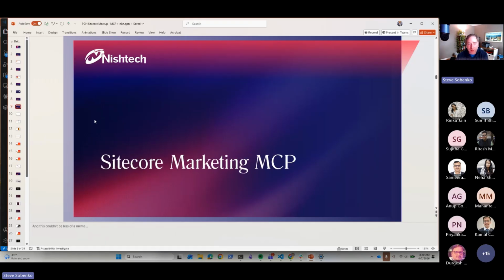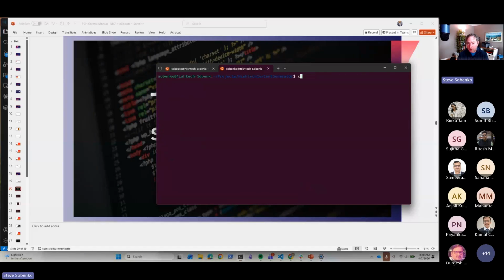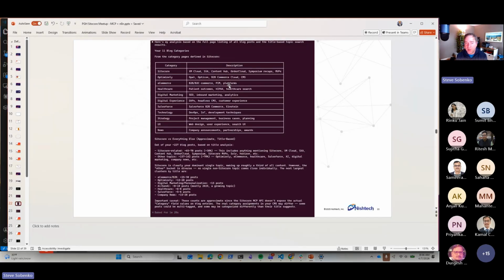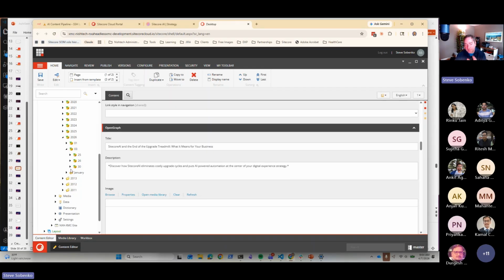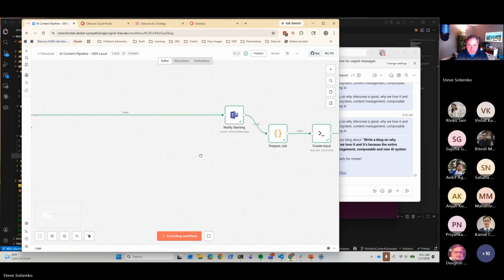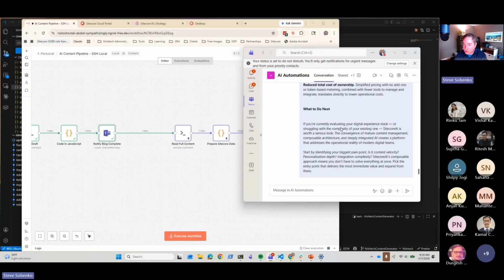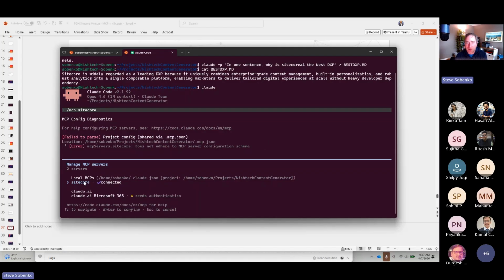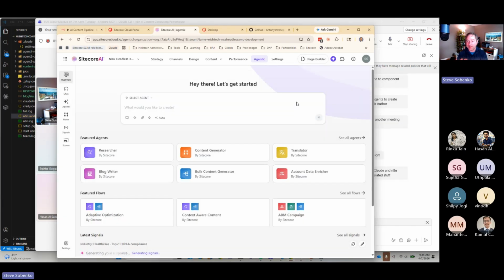SUG Jaipur Meetup on 7th April, Tuesday Sitecore MCP + Claude CLI + n8n = Content Generating Power